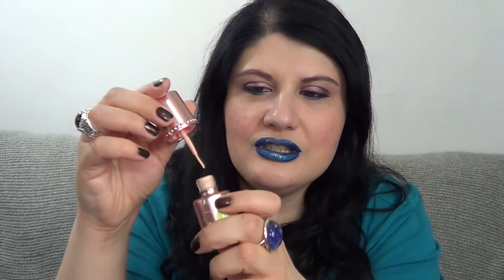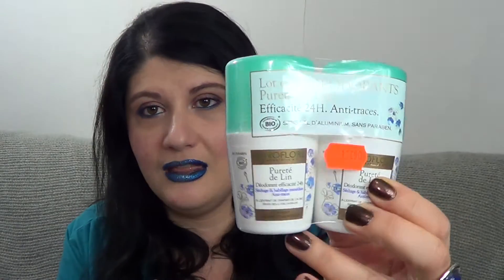Paris haul: Sephora, French pharmacy (Eng) |Smugnificent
Here is the Paris haul I promised you, together with a couple more things!

I'm wearing:
T-shirt: H&M
Rings: Celdeconail
Lips: La Splash ombre with shades Vindictive and Sirius and MAC's blue pigment on top
Nails: OPI liquid leather and Max Factor Fantasy Fire